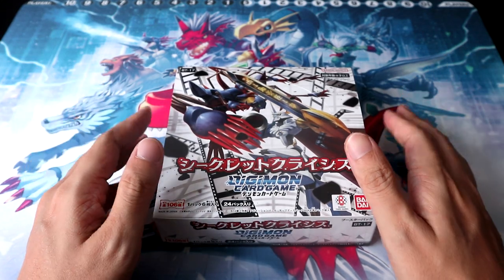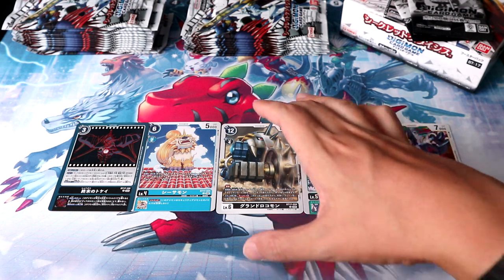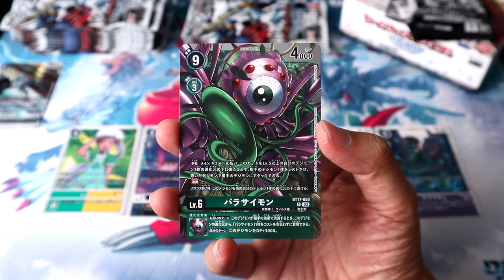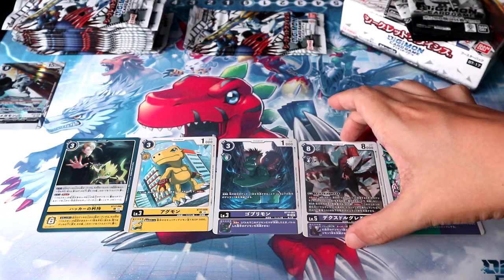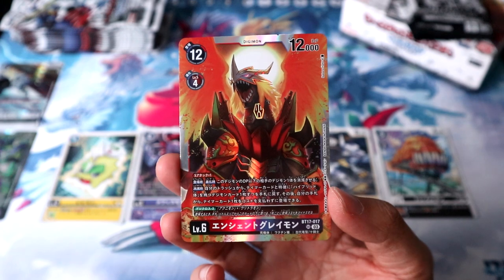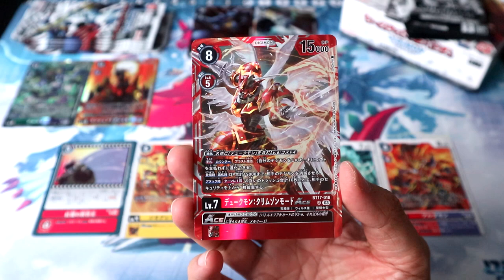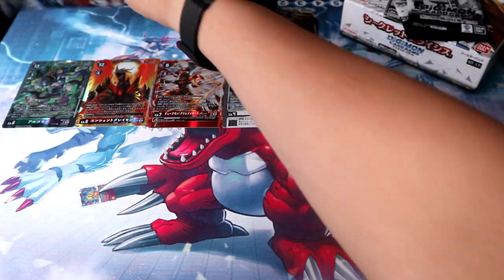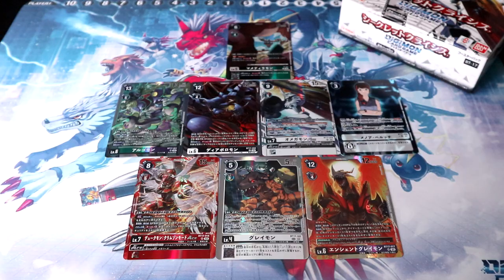DIGIMON CARD GAME BT17 SECRET CRISIS Booster Box Opening | Clash of the movies!!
This is an opening video of the 17th main booster in the new Digimon Card Game: Secret Crisis! This set revolves around the Digimon movies, featuring the Lv.7 ACEs such as Omnimon, Imperialdramon: Paladin Mode, Gallantmon: Crimson Mode and ShineGreymon: Burst Mode. Likewise, villains such as Armageddemon, Argomon and Eosmon rise up to face them! In addition, AncientGreymon and AncientGarurumon from the Frontier movie appear alongside the full Pulsemon / Kazuchimon line and DexDoruGreymon from the climax of Digimon Seekers, culminating in SEC FenriLoogamon: Takemikazuchi. The other SEC is a White Greymon (Koromon) from the Digimon Adventure prologue movie!

rustmarrow! My channel is primarily dedicated to the Digimon Card Game and other TCGs!